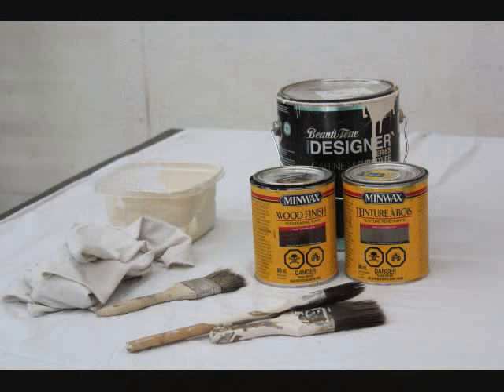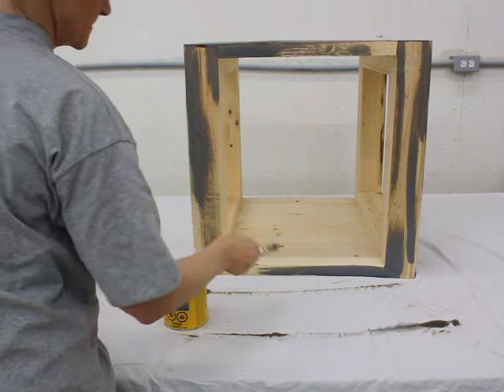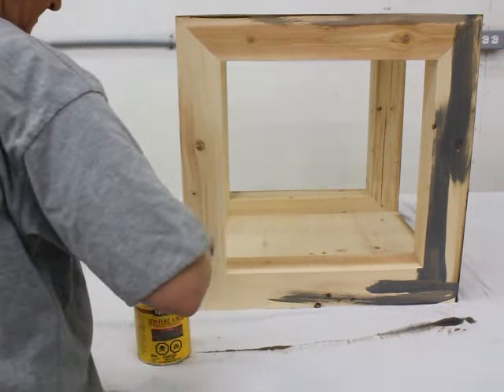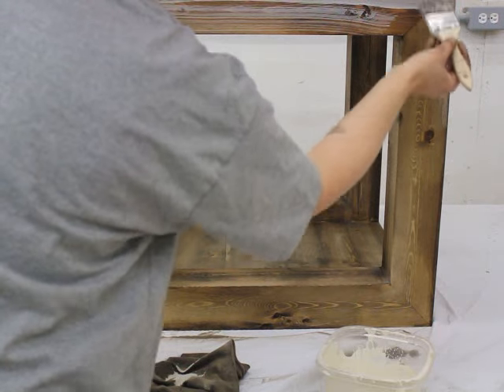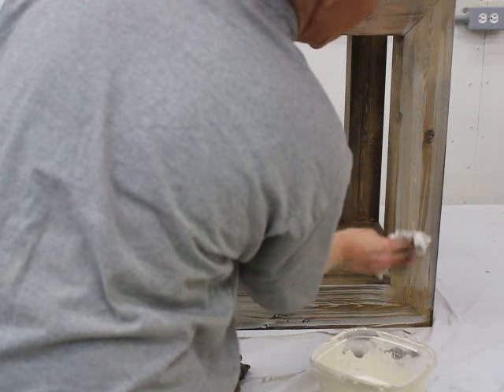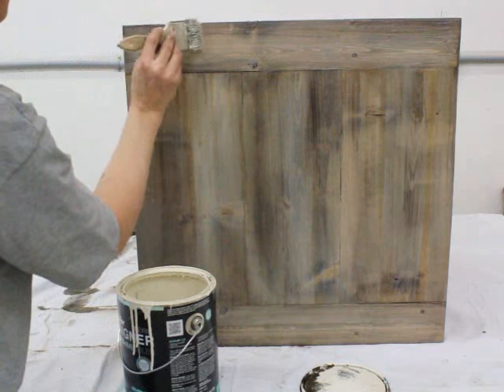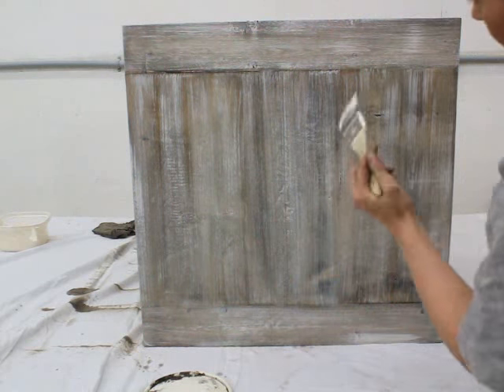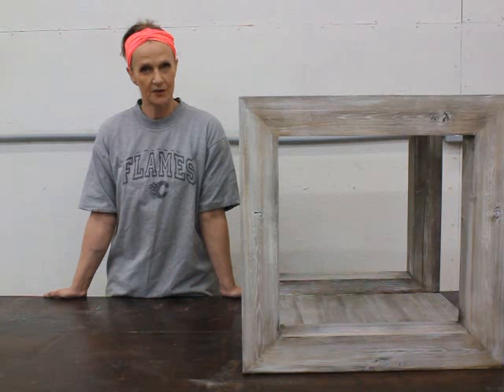Simple to follow barnwood paint effect tutorial!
In this video I show you how to achieve a gorgeous faux weathered wood effect finish using paint and stain!